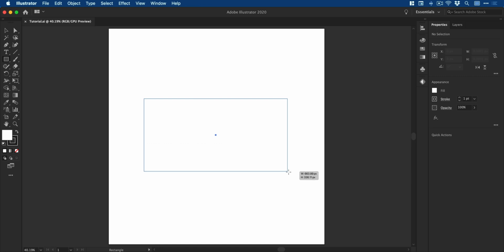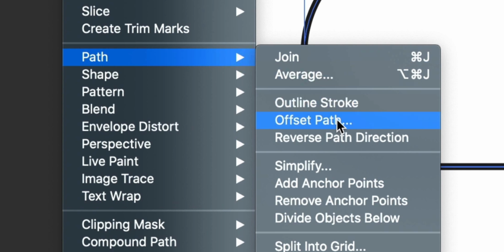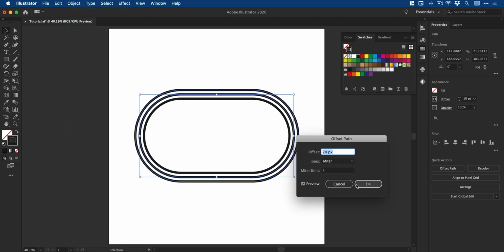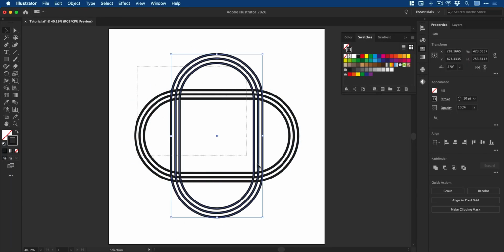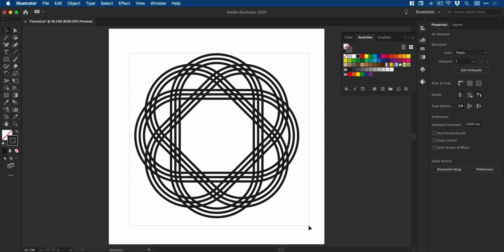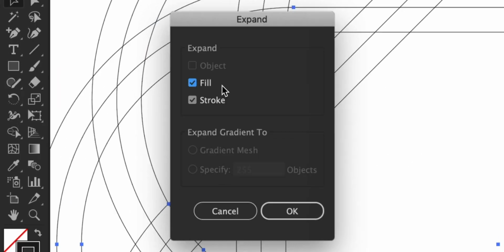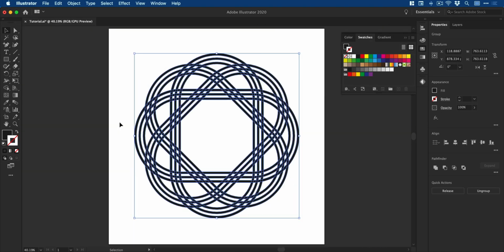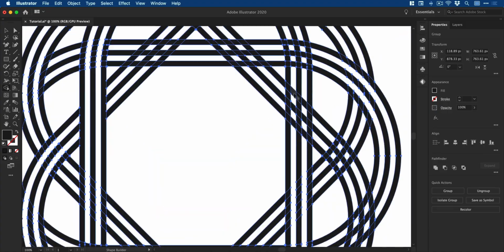How to Create a Complex Celtic Design in Illustrator